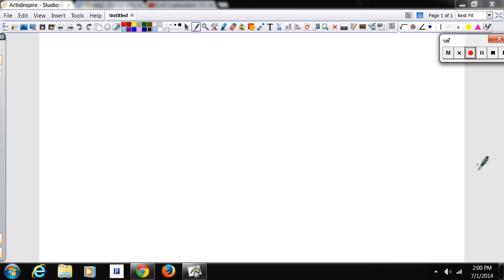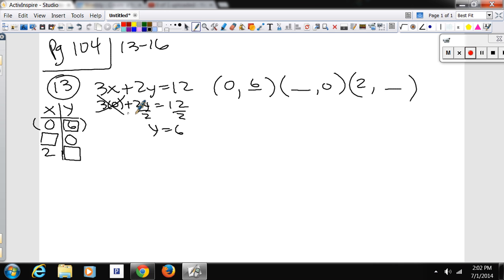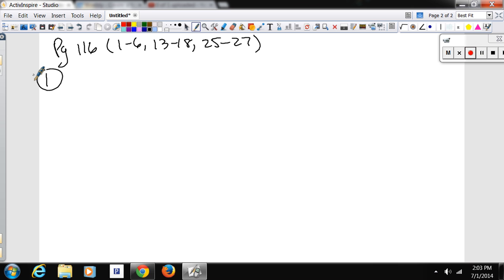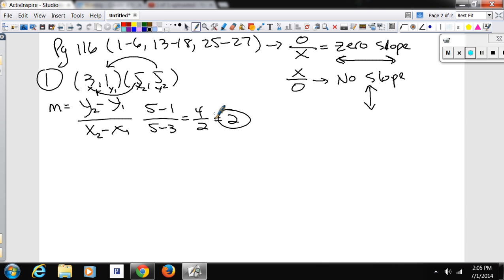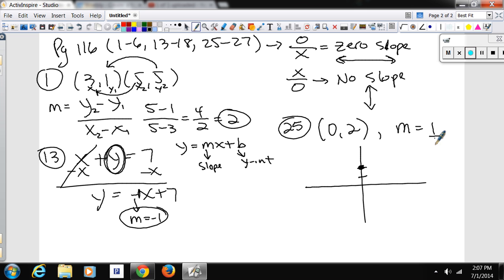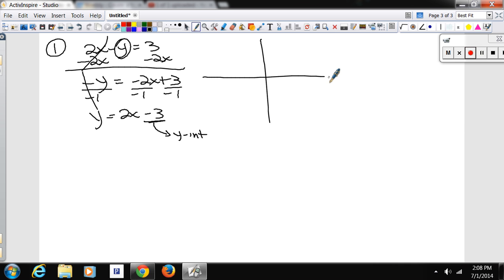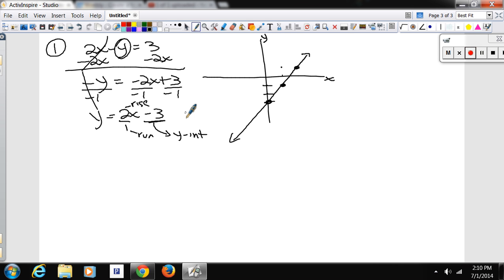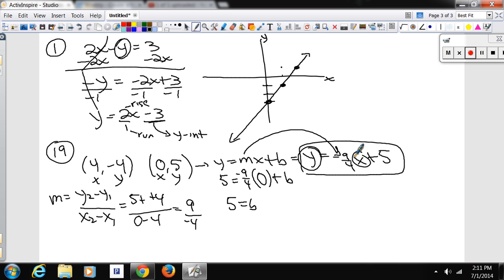SS Alg 2 Sections 3 1 3 3